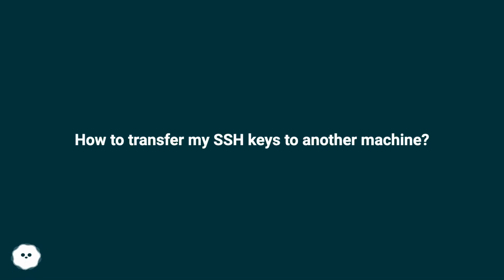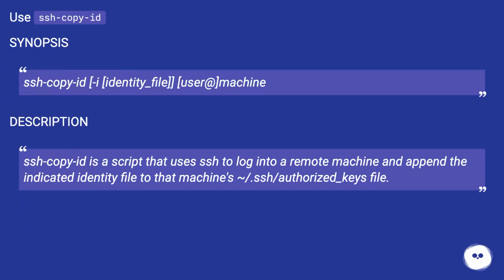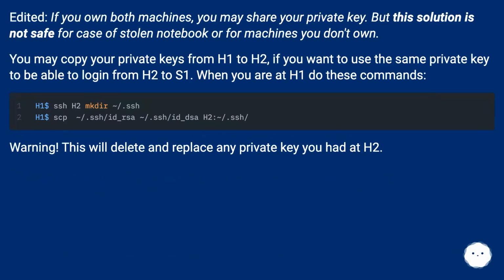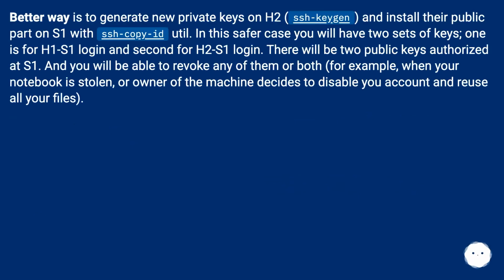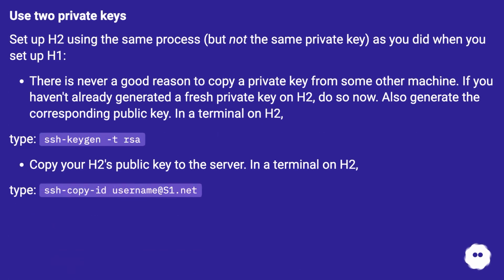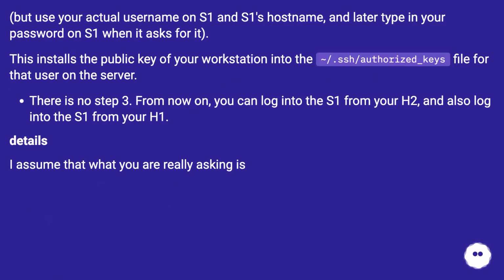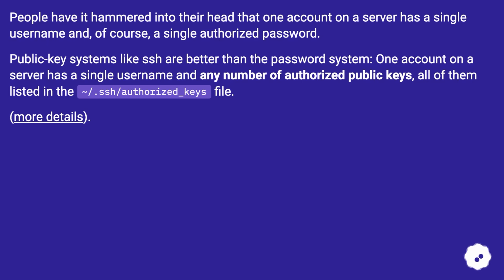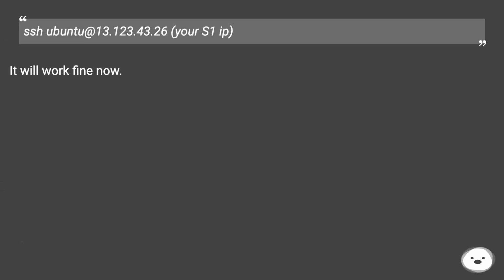How to transfer my SSH keys to another machine?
Chapters
00:00 How To Transfer My Ssh Keys To Another Machine?
00:26 Answer 1 Score 38
00:55 Accepted Answer Score 61
01:51 Answer 3 Score 20
03:52 Answer 4 Score 5
04:35 Thank you